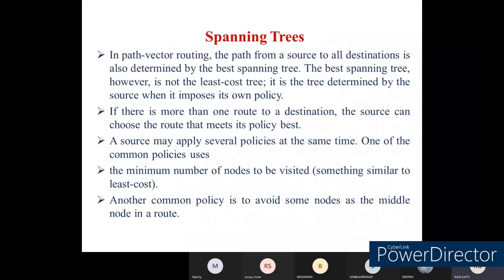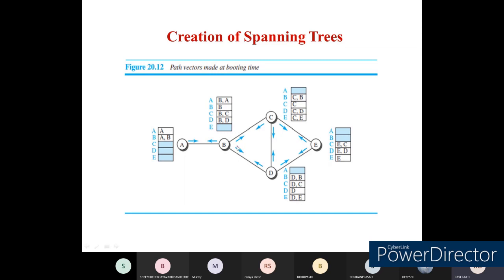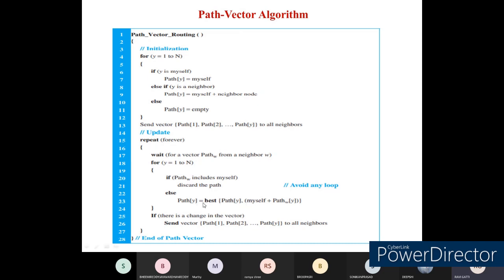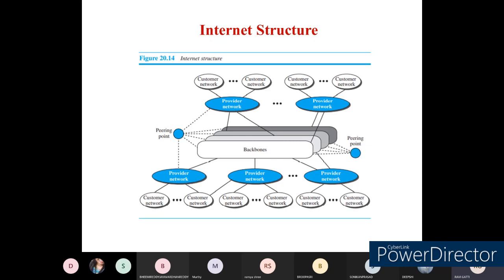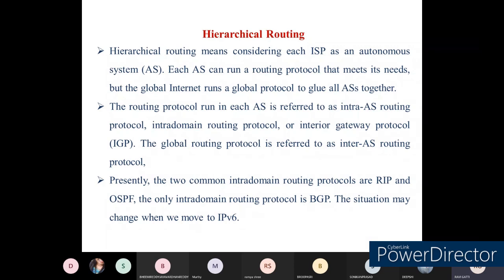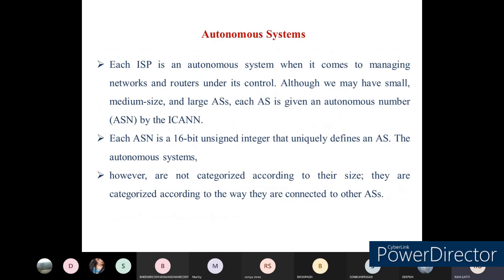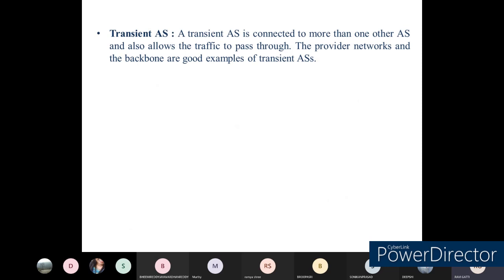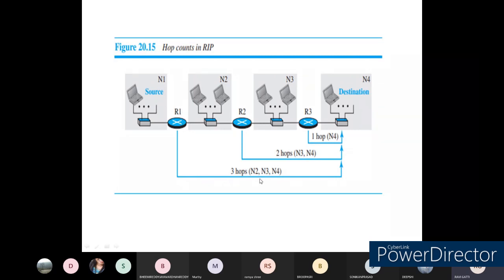CCN - Spanning Tree